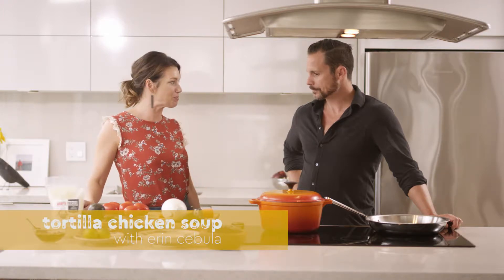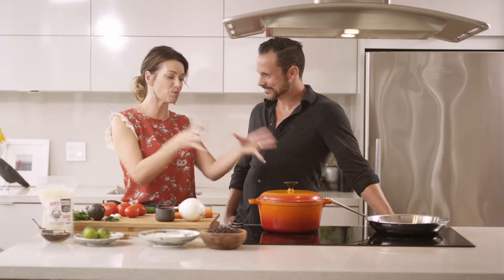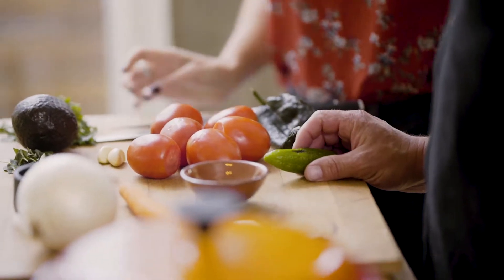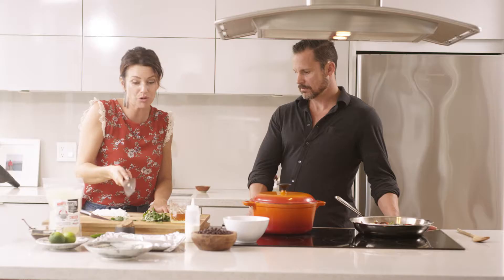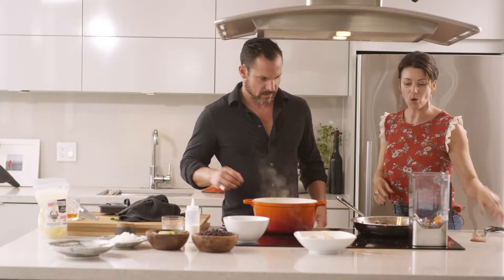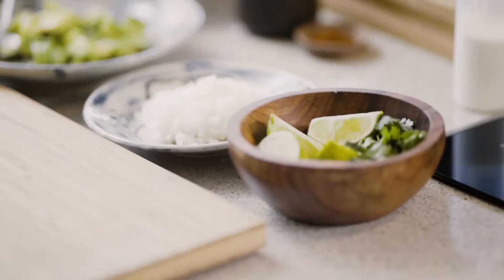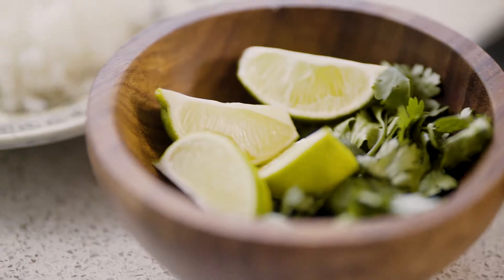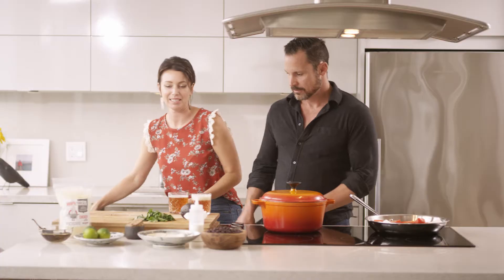Erin Cebula cooks her favourite Tortilla Soup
Fuud.ca got to hang out with local bons vivants and fabulous superhosts Erin Cebula and Shawn Lee at their home while they made Tortilla Soup from an authentic recipe they learned while on holiday in Mexico.

You'll likely know Erin from Entertainment Tonight Canada, Urban Rush, and Global TV. What you might not know is that Erin grew up in Aldergrove on a hobby farm, and is a passionate BC foodie with her finger on the pulse of all the good things that are happening right here in our backyard.

We're featuring Erin's Tortilla Soup recipe for the next few weeks (it's seriously good – we tried it), so be sure to order it if you're already a customer, or sign-up with the promo code XYZ [can you please confirm with Thomas about this? Thank you!] for a discount off your first order.

Follow Erin in all her adventures on Instagram (@celebula).